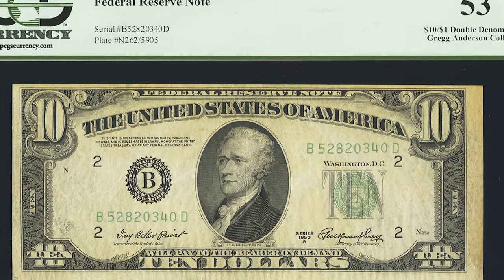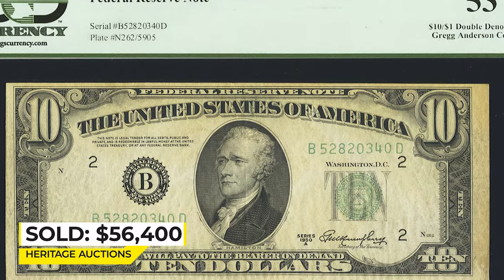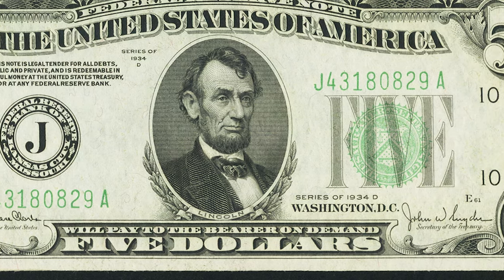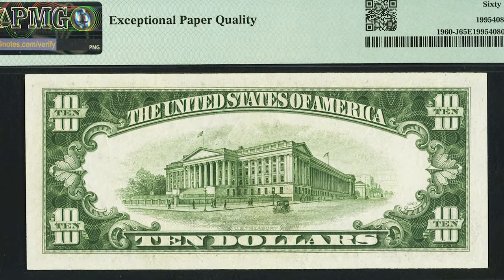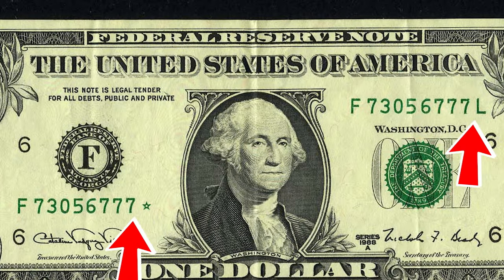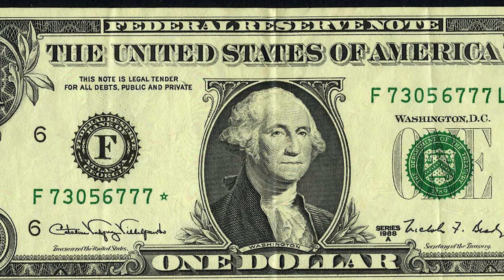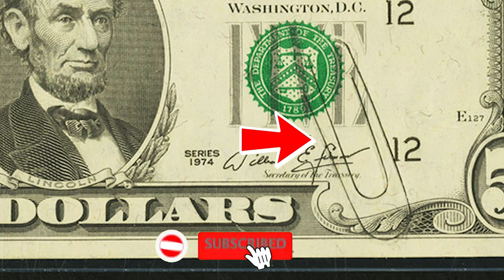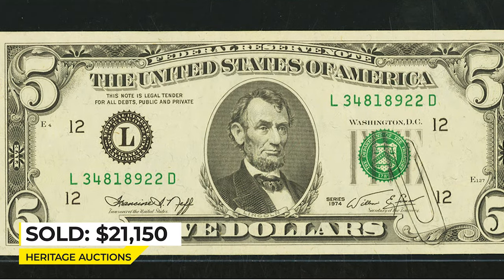$1 Dollar Bill Could Get You Rich?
In this video, we're going to show you an unbelievable dollar bill that could make you rich.